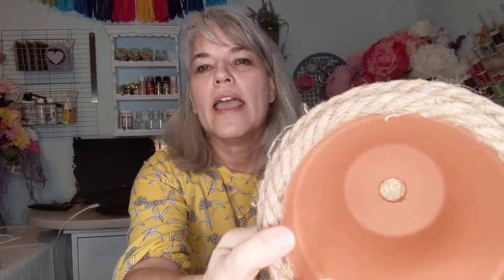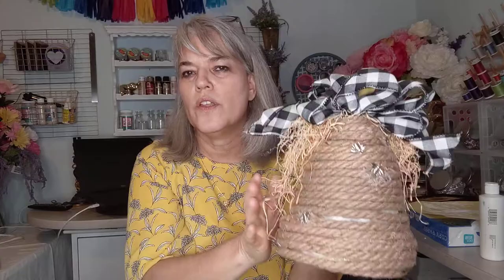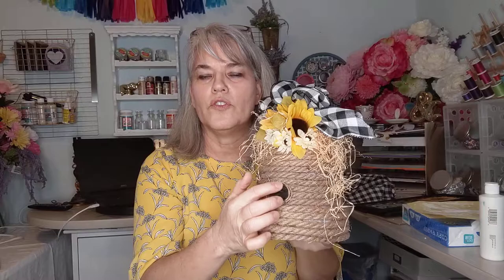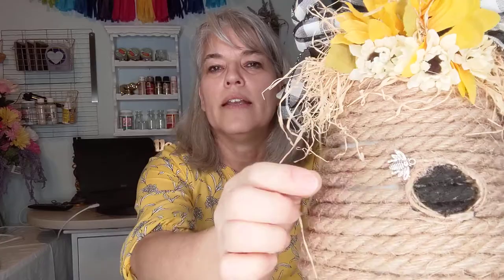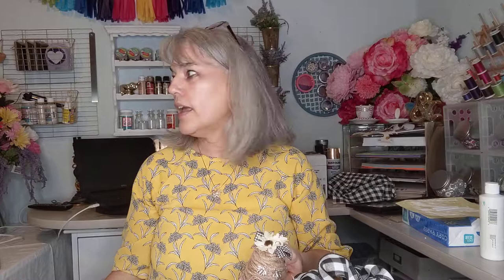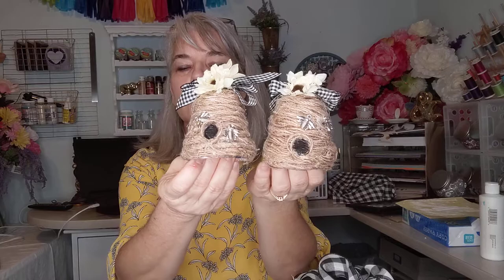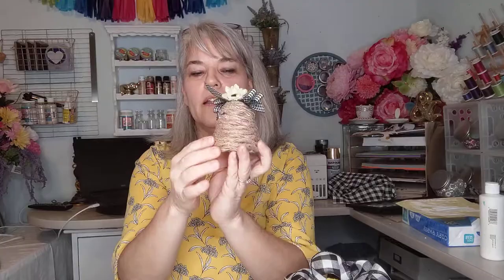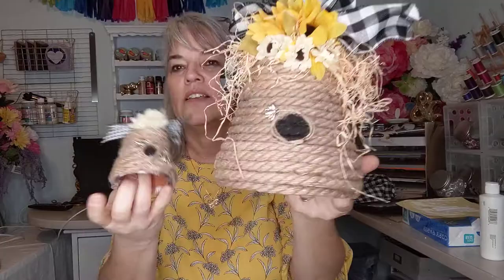Glitzy Glam's Honey Bees and Sunflower DIY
Honey Bees and Sunflower Decor DIY craft